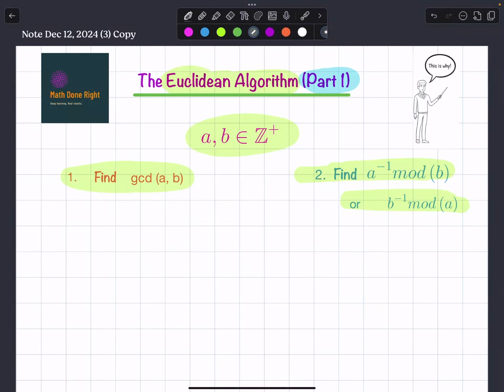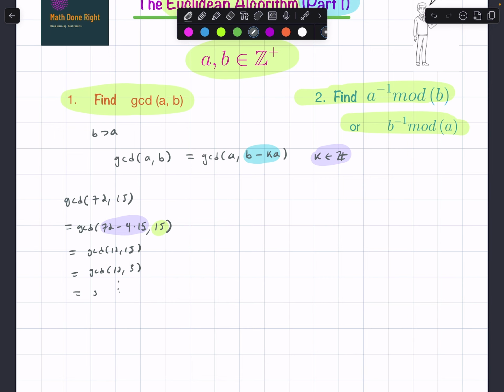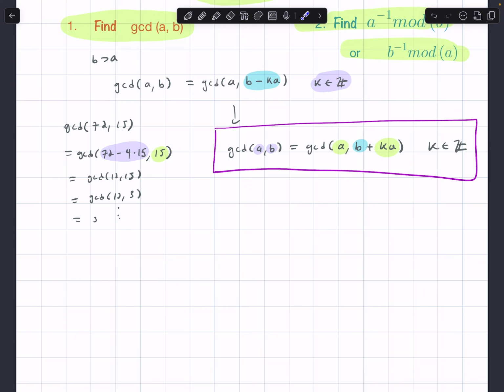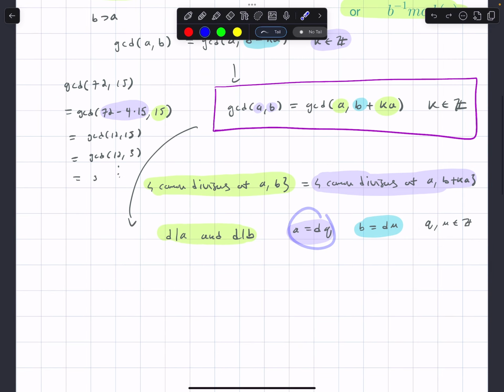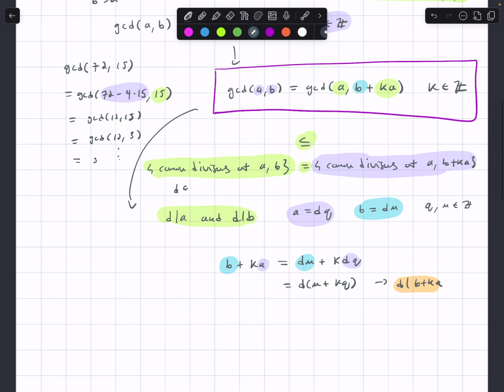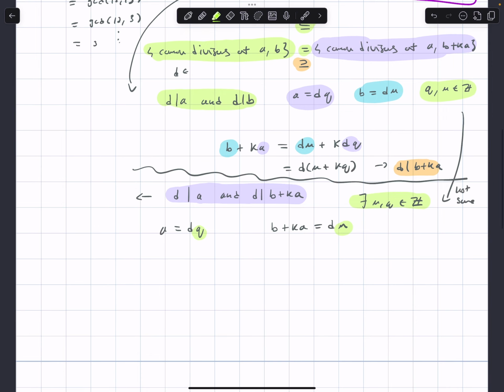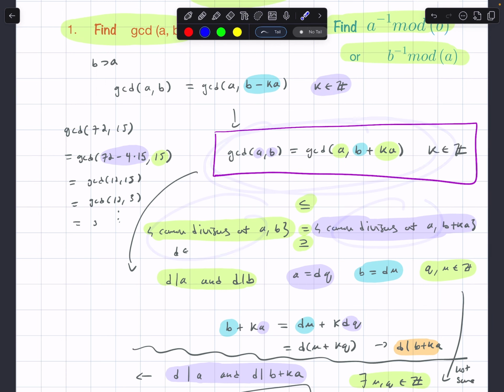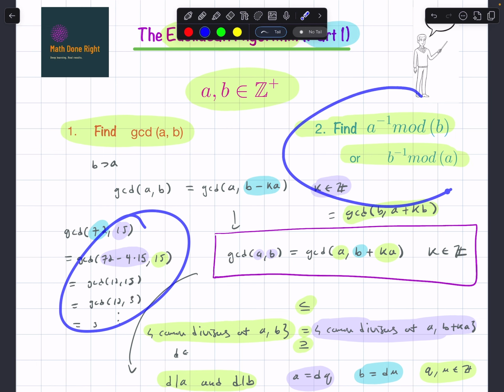Euclidean Algorithm Part 3 (Proof of Quick Computation Version)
Why did the quick algorithm we used to find the GCD in Part 2 work? The answer is the key to understanding the the Extended Euclidean Algorithm, and Modular Inverses.